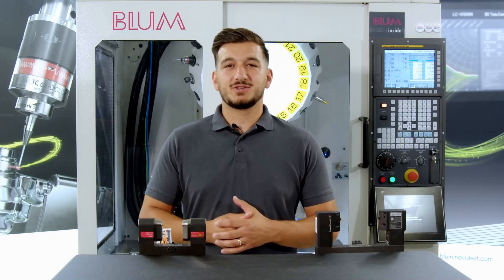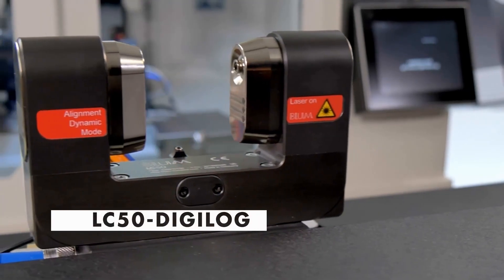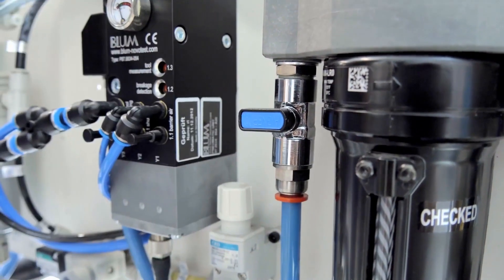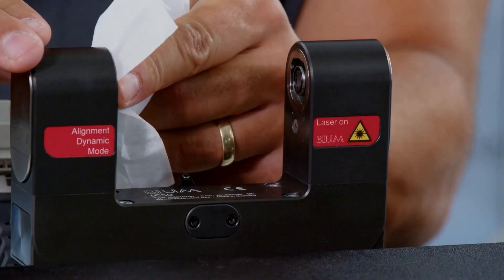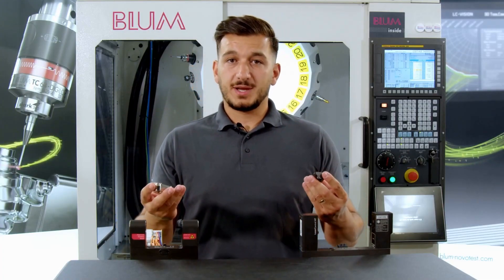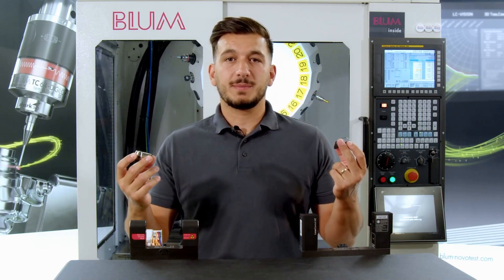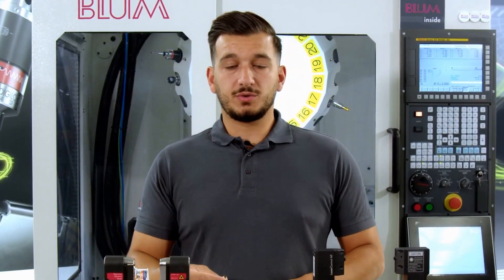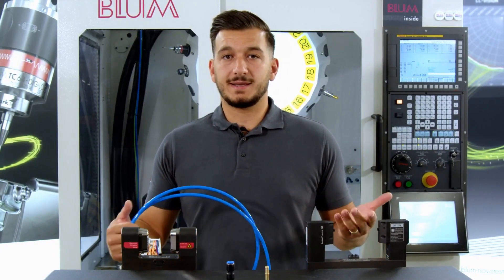"Laser not ready for operation" | Measurement Minutes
Measurement Minutes is our new format in which we want to make your day-to-day work easier with short, easy-to-understand videos. To make sure you never miss an episode, activate the bell. If you liked the video, leave a "THUMBS UP"!

Today, in our 1st episode of Measurement Minutes, we deal with the message "Laser not ready for operation".
What is behind this message? In principle, it's quite simple - the laser beam from the transmitter is not reaching the receiver. With three simple steps, you can check the system yourself and, in the best case, get it up and running again. Try it out for yourself:
1. clean the lenses
2. check the dirt shields
3. check the pneumatic lines

Until next time and "stay process-safe!"